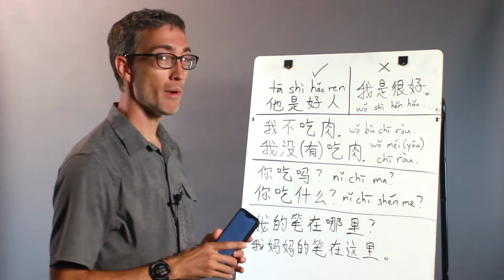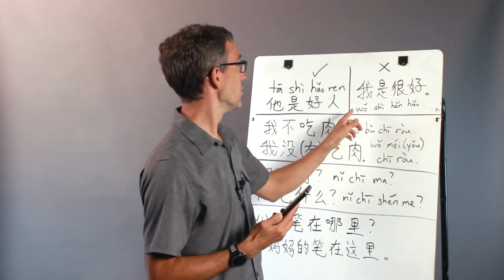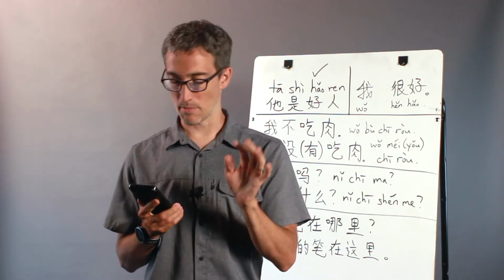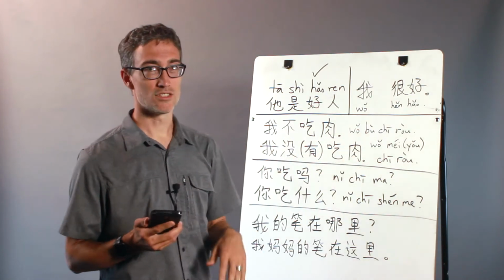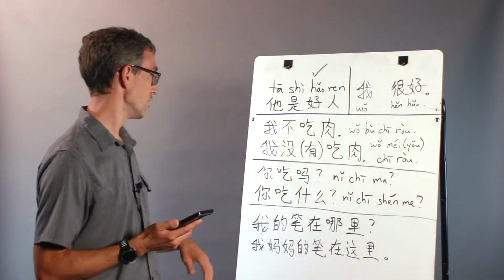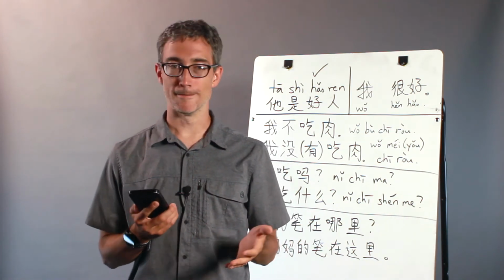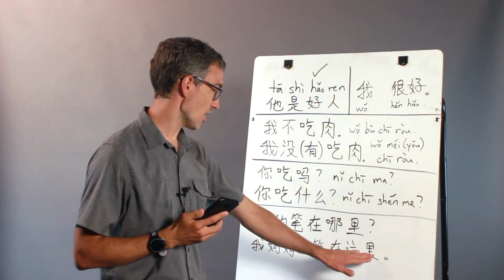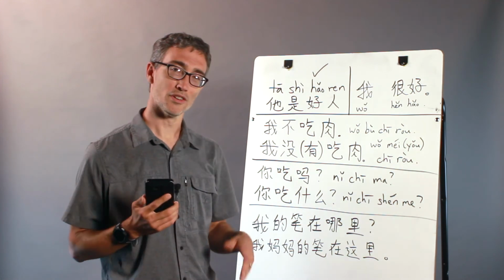HSK Grammar Course Video #10 HSK 1 Week 1 Day 5 Review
Chinese Pronouns, 是, 不和没, Questions, 和, 有, 的

Review of your first week studying HSK 1 Grammar. Good job!

Exercise:
Write out (in Pinyin or characters) one sentence for each of the grammar points we learned this week:
1. Pronouns
2. 是 (shì “to be”)
3. Negation using 不 (bù, bú)
4. Negation using 没 (méi)
5. Yes/no question
6. Question with a question word
7. Use 和 (hé “and”)
8. Use 有 (yǒu) meaning “to have”
9. Use 有 (yǒu) meaning “there is/are”
10. Use 的 (de) to mark a possessive

You got this! 你很棒！